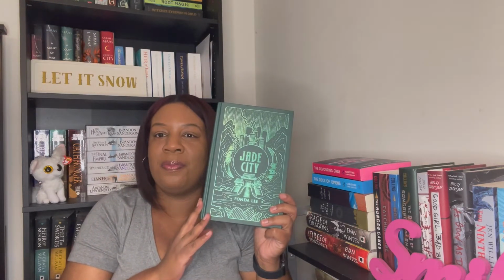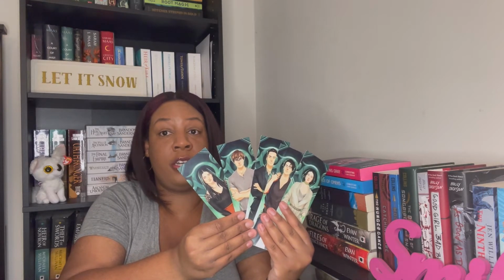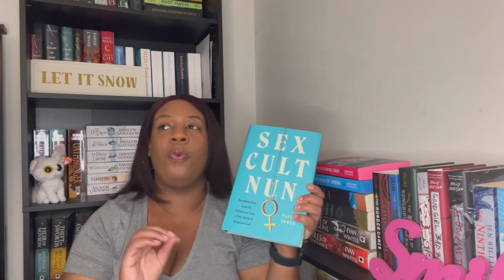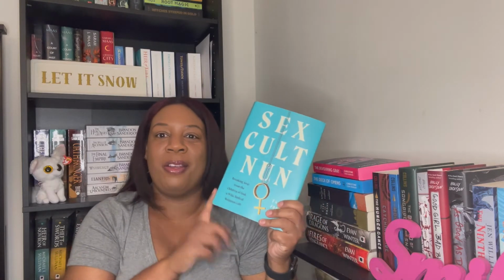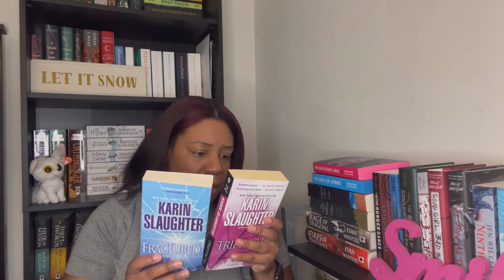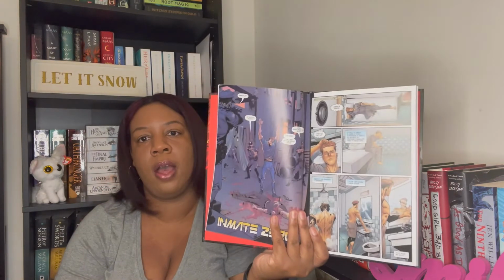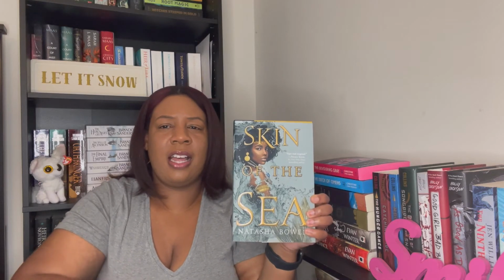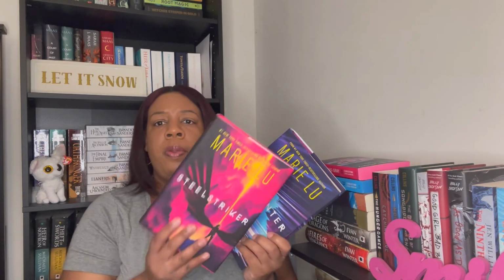End of the Year Book Haul (30+ Books!)| 2021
Jade City
Jade War
Jade Legacy
The Holiday Swap
Rock Paper Scissors
The Night She Disappeared
A History of Wild Places
The Collective
How to Marry Keanu Reeves in 90 Days
The Meaning of Mariah Carey
Medical Apartheid
Sex Cult Nun
False Witness
Such a Quiet Place
In My Dreams I Hold a Knife
Dune Messiah
In a Absent Dream
Come Tumbling Down
Across the Green Grass Fields
The Fastest Way to Fall
Seven Days in June
And I Darken
All of Us Villains
Skin of the Sea
Beasts of Prey
Our Violent Ends
Sky Hunter
Steel Striker